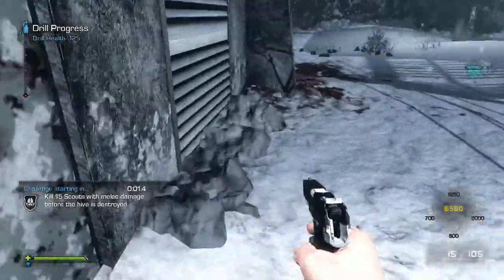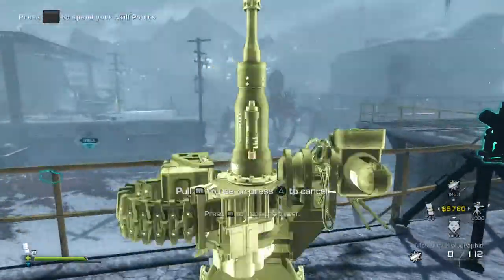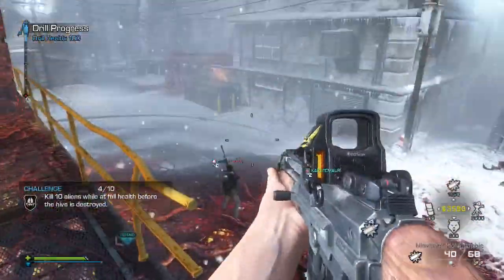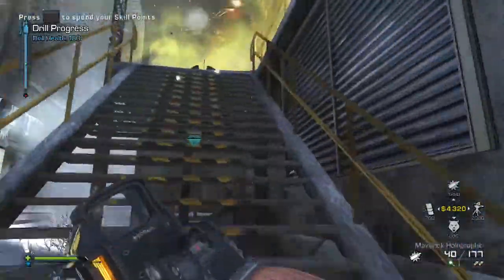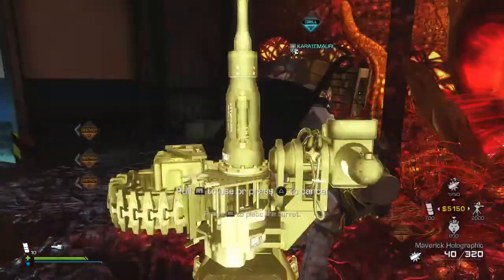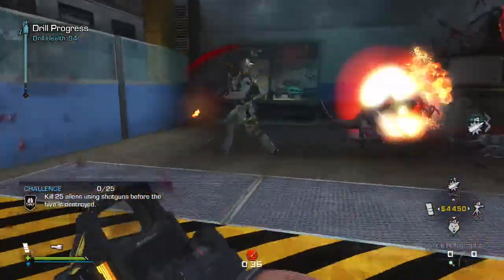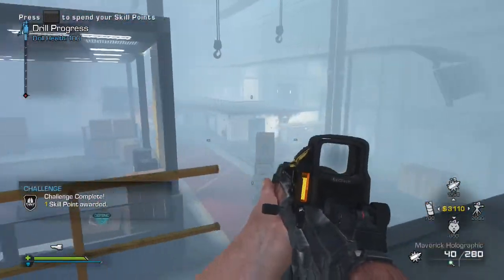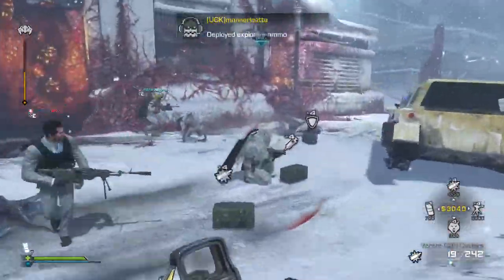Call of Duty: Ghosts Extinction Nightfall sweet playthrough / strategy / loadouts / Skill points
Call of Duty: Ghosts contains an excellent coop-gameplay mode called Extinction. It relies on playing with buddies as playing with randoms rarely shows off the awesome aspects of the game mode.

In this expert (but attainable) playthrough of the Nightfall episode from the Onslaught DLC, you'll see the great things this game mode has to offer and also how to approach it to get the best out of it.

You'll see optimal loadouts, how you should set your characters up, how to beat those difficult parts of the game, how to get lots of Skill points, how to survive and win the boss encounters and just have some fun!